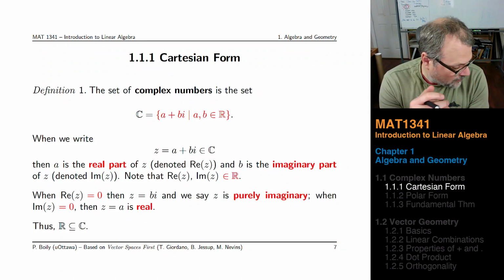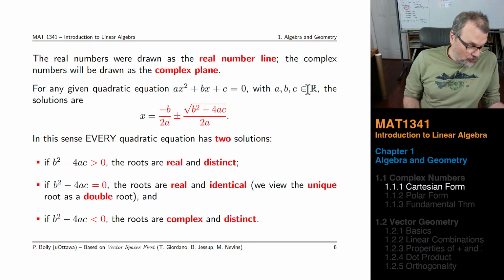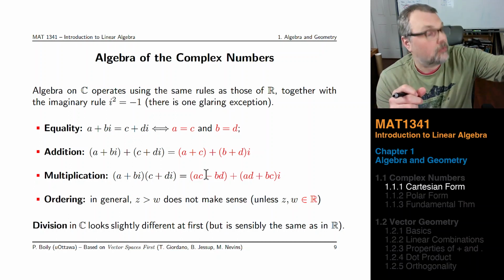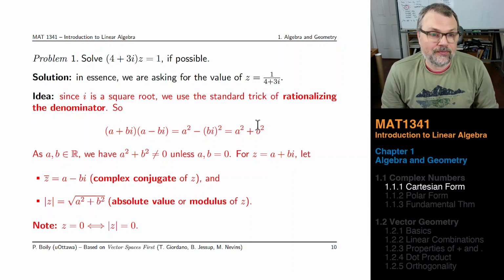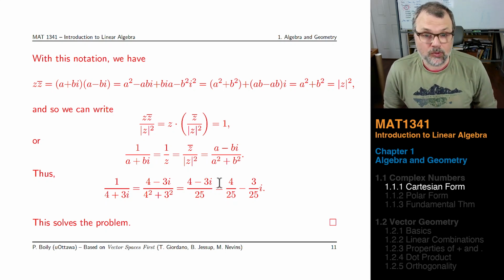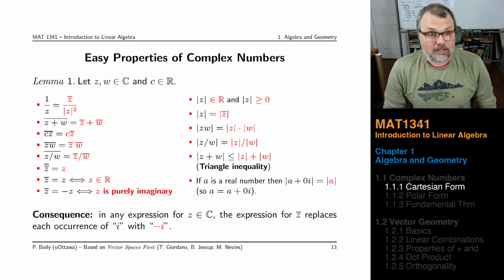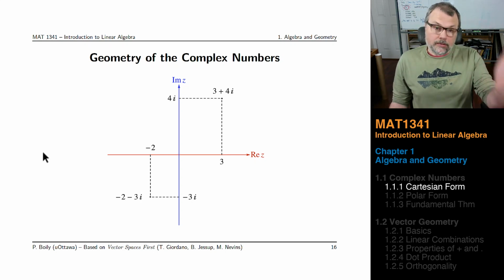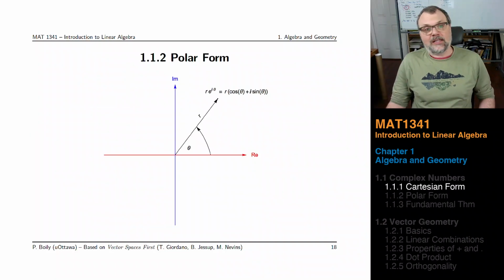MAT 1341 - 1.1.1 - Cartesian Form (36:59)